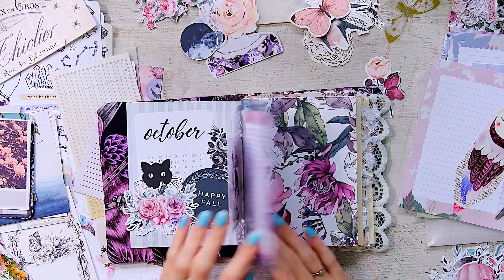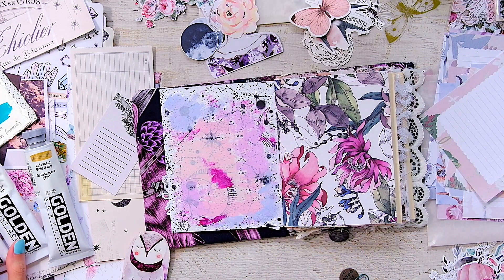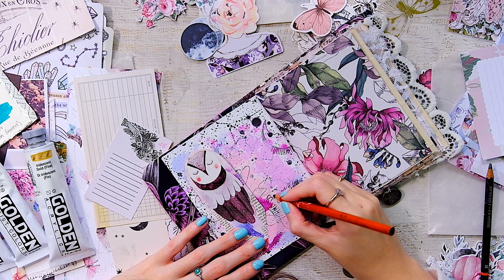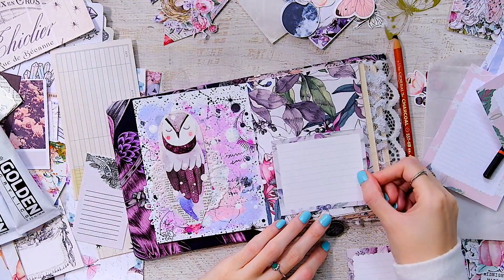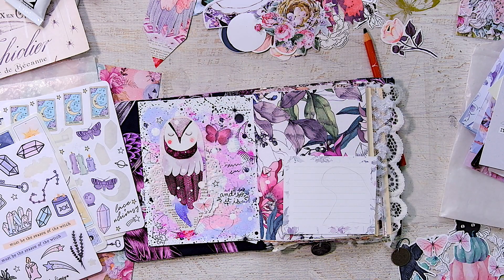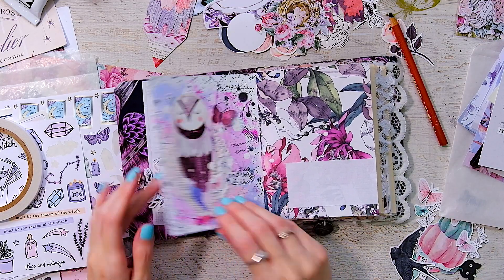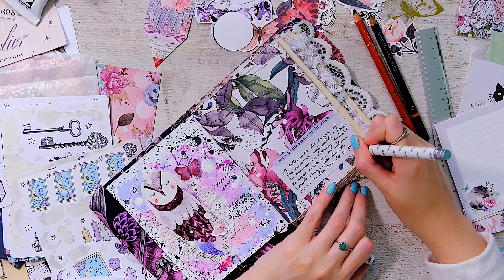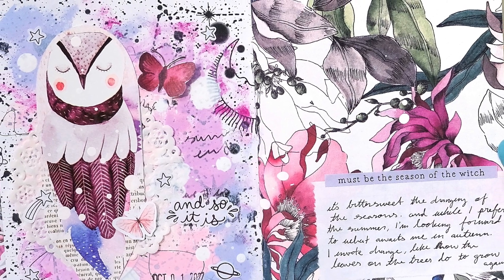journal with me ☆ 62 | October Magic Day 1 | October Daily 2022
A journal with me sharing how I created my Day 1 spread in my October journal for October Magic 2022.

Fancy supporting my channel?